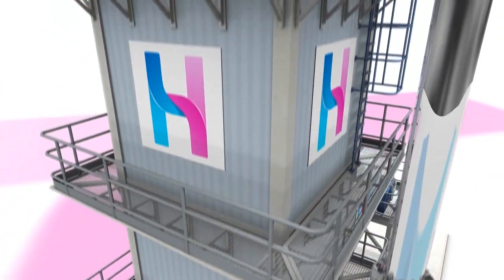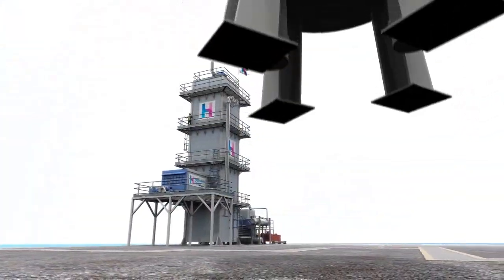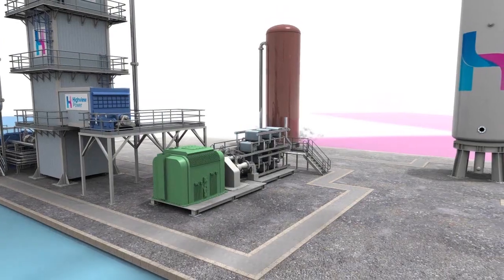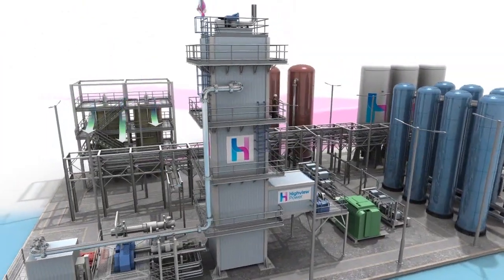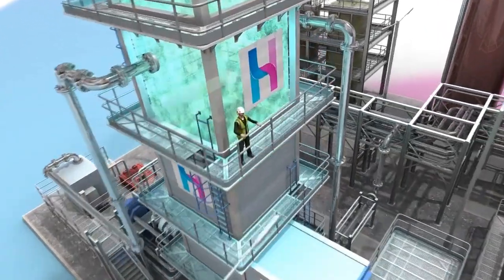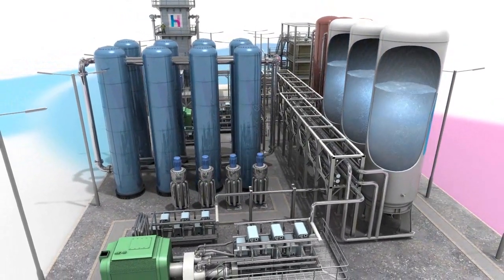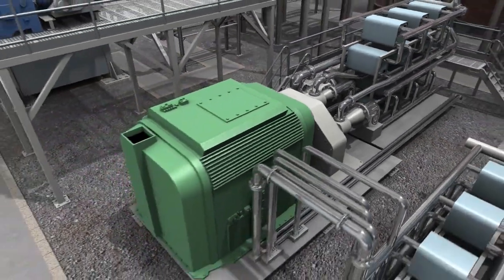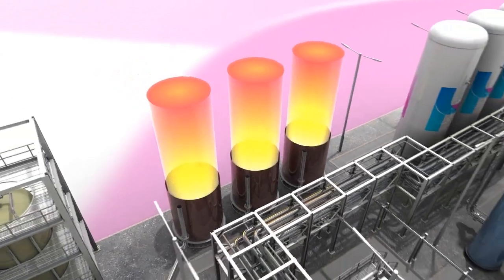Highview Power Cryogenic Energy Storage System - Trailer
A 100% renewable energy future is within reach with Highview Power’s CRYOBattery™, a cryogenic energy storage technology that delivers long-duration energy storage when, where, and how it’s needed most. The CYROBattery™ is transforming how we think of baseload power—from relying on fossil fuels to unleashing the potential of renewables. Unlike other grid-scale energy storage solutions, Highview Power’s technology eliminates the problem of geographic constraints by storing energy in the form of super-cooled, liquidized air. The CRYOBattery™ can be located at the point of demand, stores energy at the lowest levelized cost for large-scale energy storage, and delivers grid-synchronous inertia. The CRYOBattery™ is changing the way we see renewables—no longer intermittent, no longer supplemental. Real baseload renewable power.